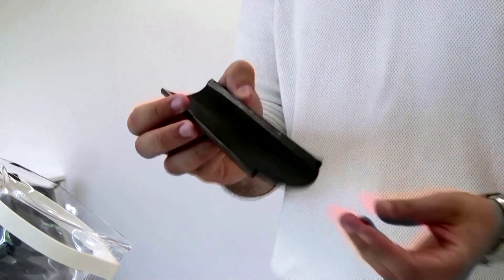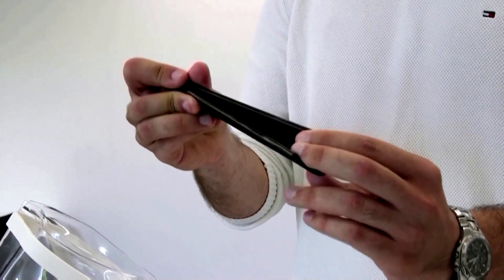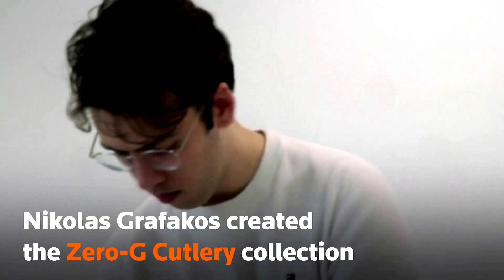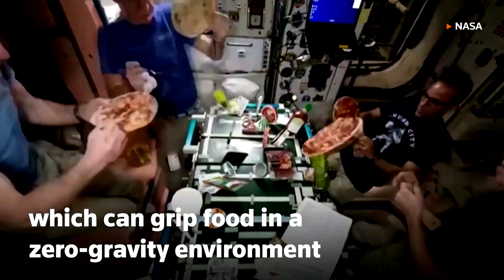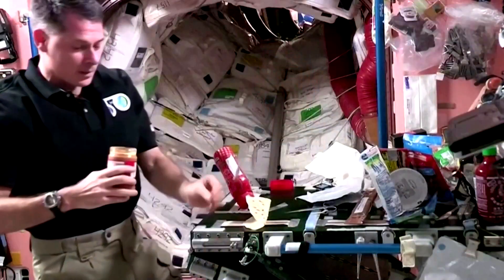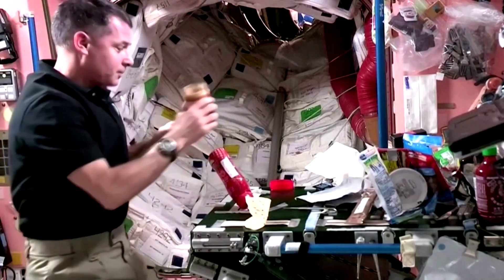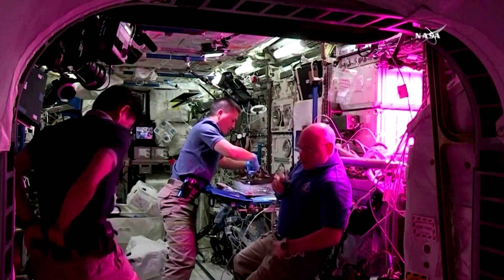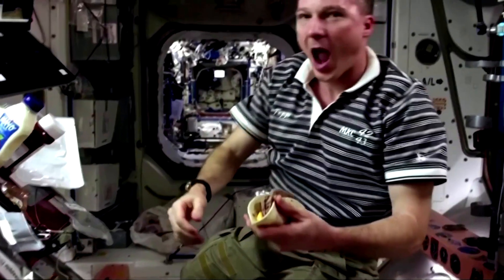Redesigning the spoon for space dining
Engineer Nikolas Grafakos says the way astronauts currently eat in space needs to be redesigned and has focused his efforts on containers for food and drink and the humble spoon.